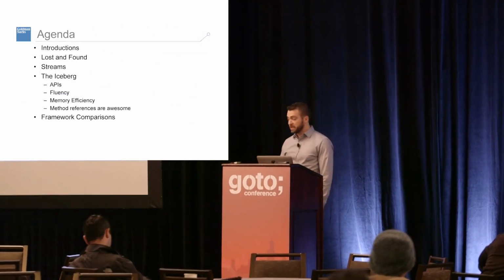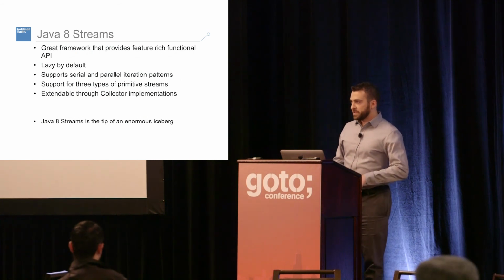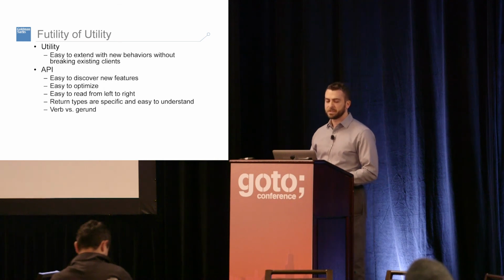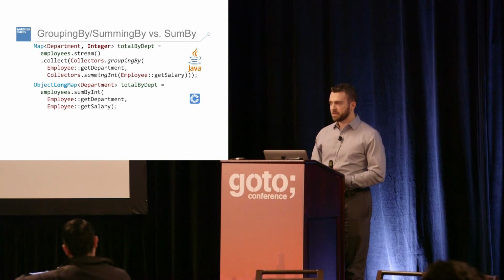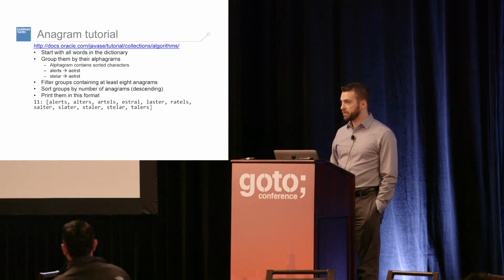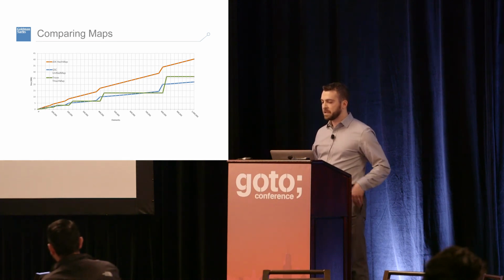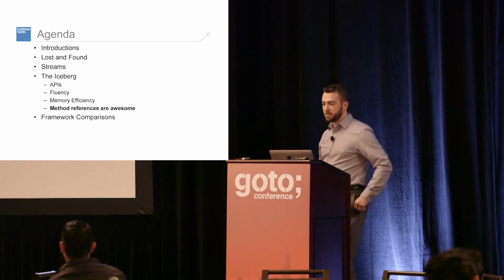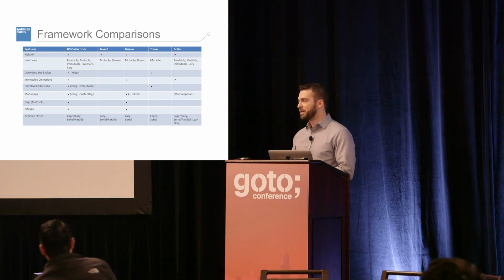GS Collections & Java 8: Functional, Fluent, Friendly & Fun • Craig Motlin • GOTO 2015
Craig Motlin - Technical lead for GS Collections at Goldman Sachs

ABSTRACT
There is a lot to be excited about in Java 8, and when you mix in GS Collections, you get a real force multiplier that can help usher in an exciting new world of increased productivity, memory savings, and performance [...]